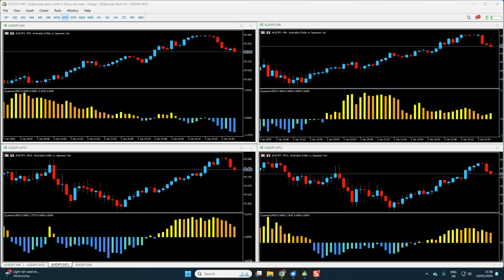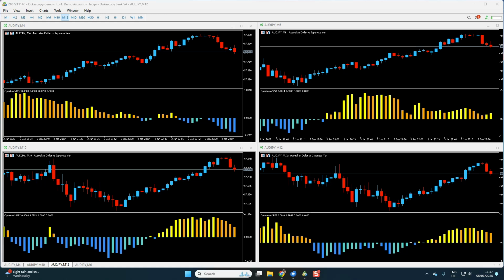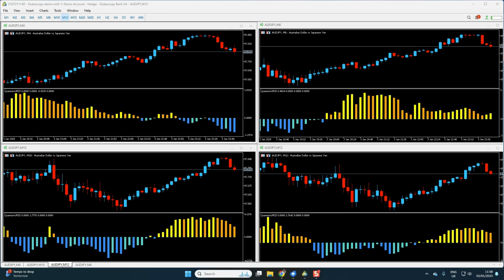MT5 VRSI Volume reslative strength indicator for MT5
The four new indicators are now available for both MT4 and MT5, and in this video we take a closer look at each of the four indicators which are the volume relative strength indicator (VRSI) the volume weighted average indicator (VWAP), the market strength indicator (MS)) and the tick volume indicator. In this video we focus on the VRSI volume relative strength indicator.The indicators featured are available from Quantum Trading